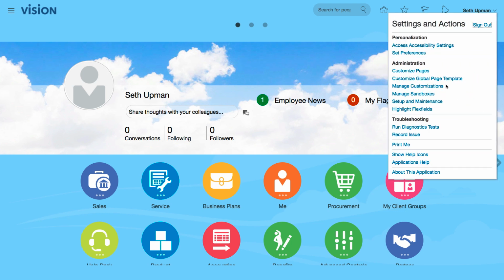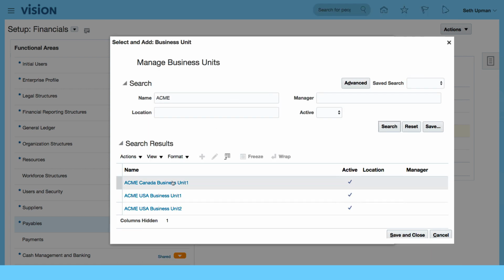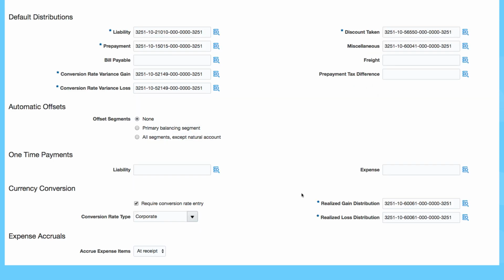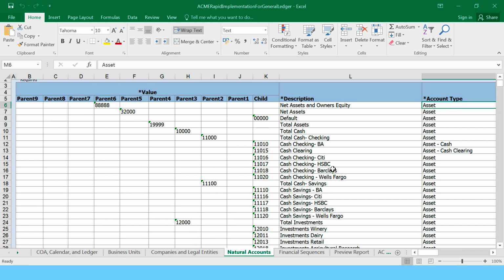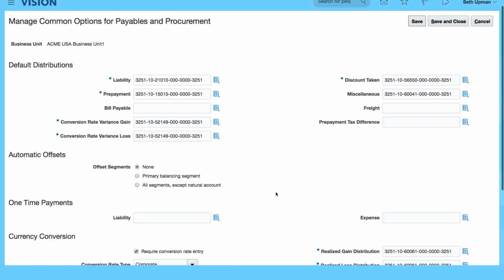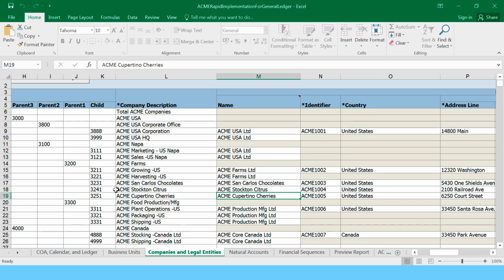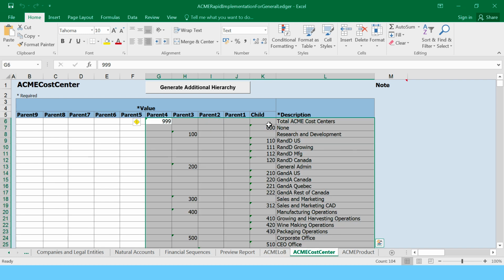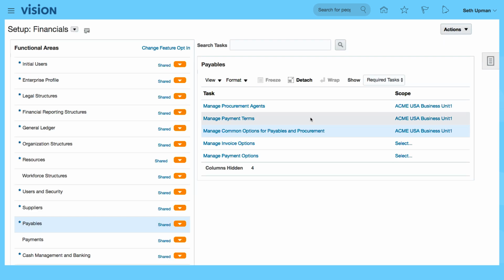How to Create the Common Options for Payables and Procurement in Oracle Fusion ERP Cloud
- Oracle Training and Tutorials - Learn how to review the Common Options for Payables and Procurement.